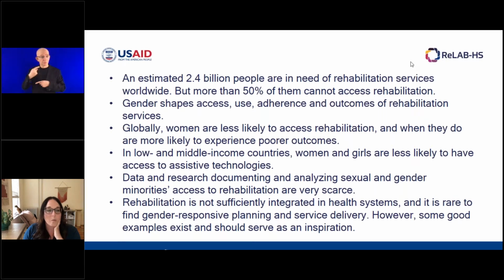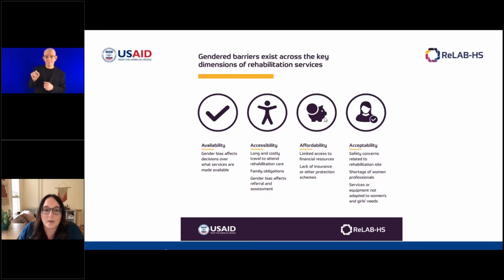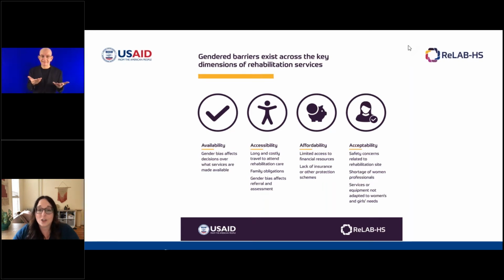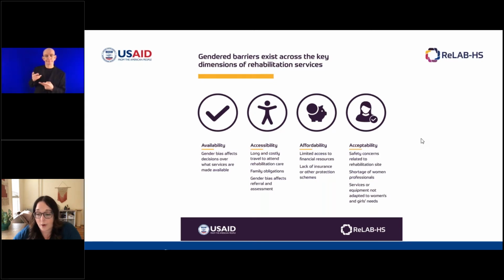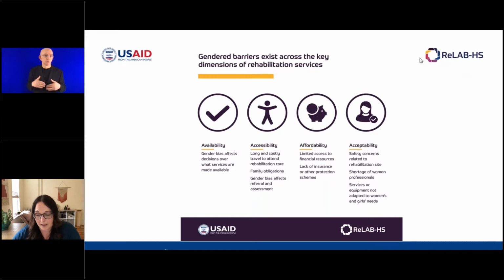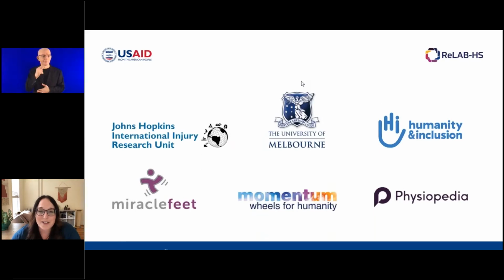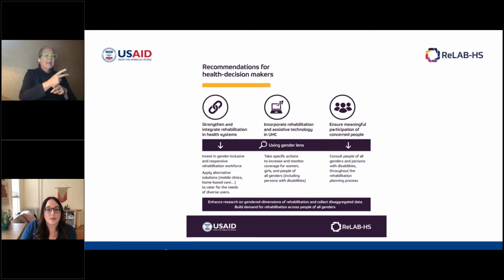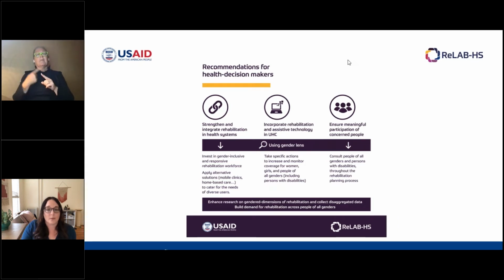Webinar: Rehabilitation through a gender lens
Following the publication of the ReLAB-HS factsheet: 'Rehabilitation through a gender lens', in this webinar stakeholders, policy makers and service users discuss the importance of this approach.
Speakers included:
Rosemary Morgan, Associate Scientist at Johns Hopkins Bloomberg School of Public Health in the Department of International Health
Maryam Mallick, Technical Advisor at World Health Organization, Pakistan
Smitha Sadasivan (India), self-advocate and member of the Advisory Group of the Civil Society Engagement Mechanism for UHC 2030
Mariana Solarte Caicedo (Colombia), phsycologist, activist and rehabilitation user
Angela Nakafeero, Commissioner of Gender & Women Affairs, Uganda
Ghulam Nabi Nizamani, General director at the Department of Empowerment of Persons with Disabilities in Sindh Province, Pakistan
Lillian Asiimwe, Gender & Social Inclusion Officer for ReLAB-HS in Uganda.
Sabina Ciccone, Technical Unit Manager at Humanity & Inclusion in Myanmar
With video testimonials from:
Ndeye Dagué Gueye (Senegal), advocate for women with disabilities and AT user
Joyce Dikun Charles (South Sudan), representative of an organization of persons with disabilities and AT user.
Gertrude Oforiwa Fefoame, member of the UN Committee on the Convention of the Rights of persons with disabilities, Global Advisor Manager for Social Inclusion at Sightsavers and Member of the Board of the Ghana Federation of Disability Organisations.